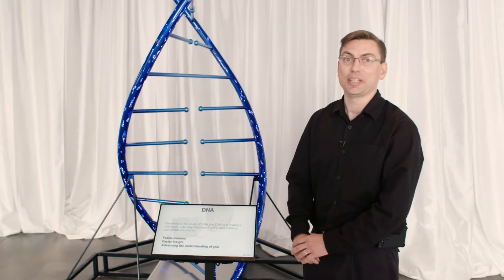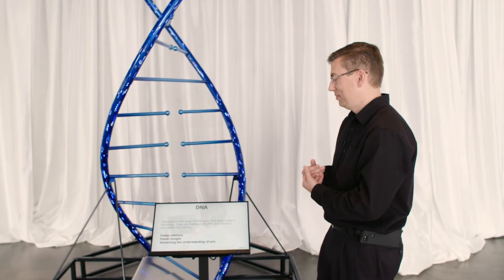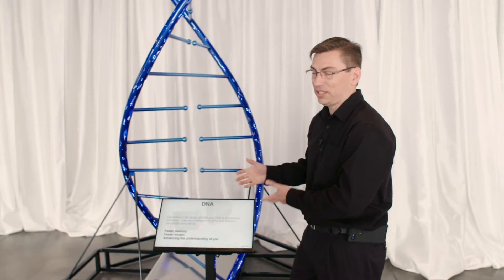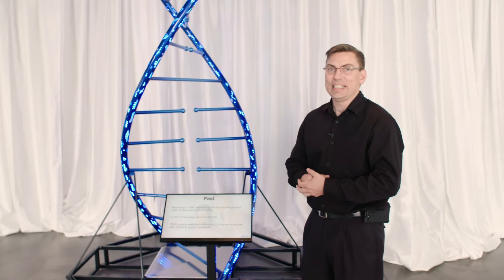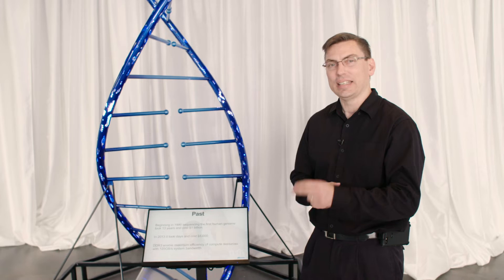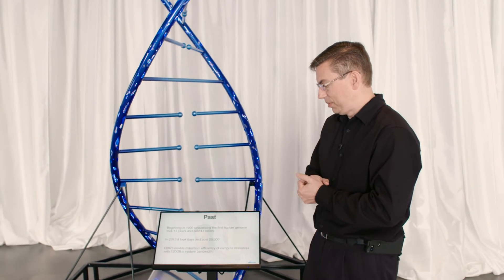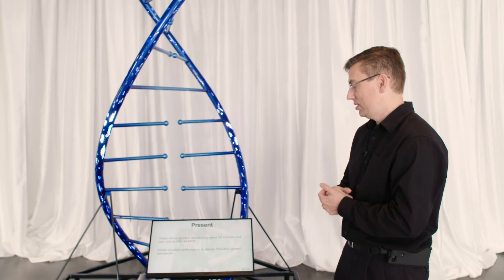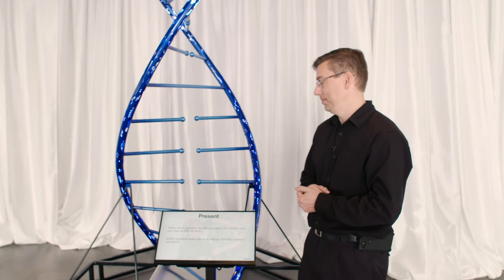Accelerating Genome Sequencing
See how memory is speeding up genome sequencing.